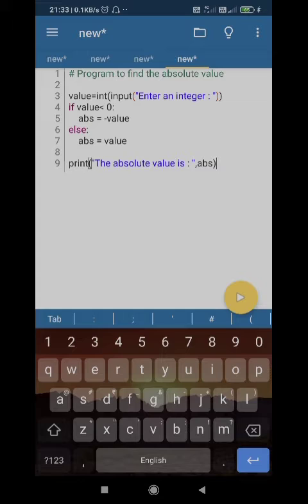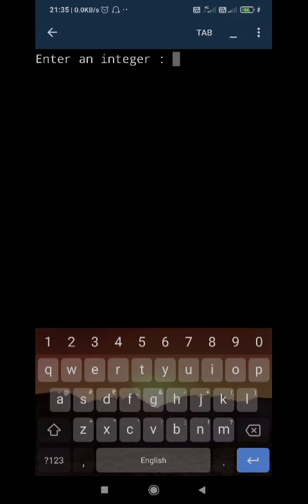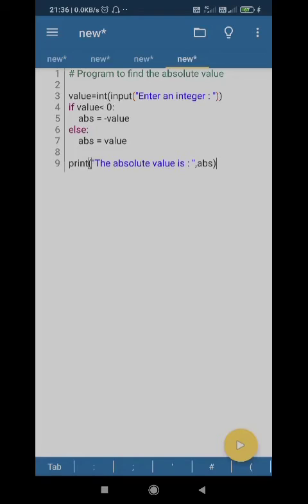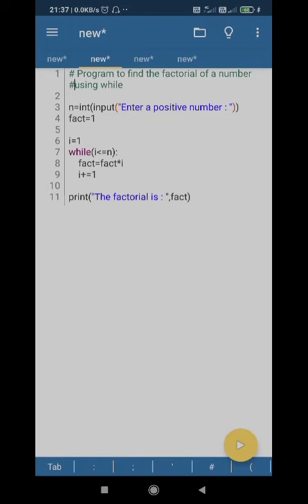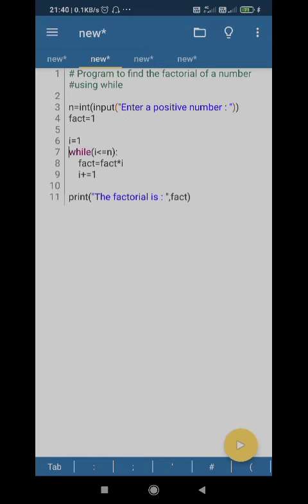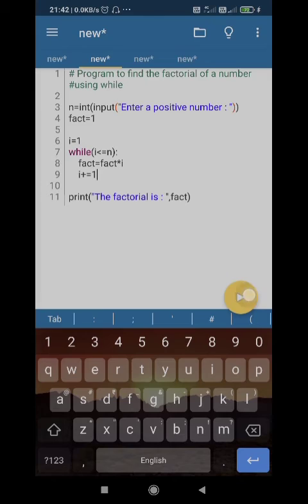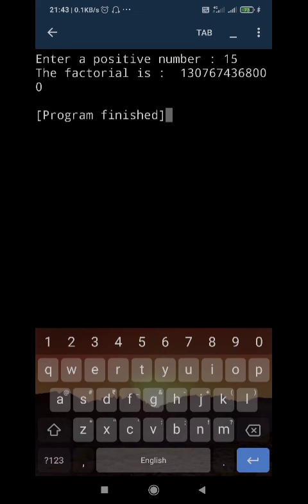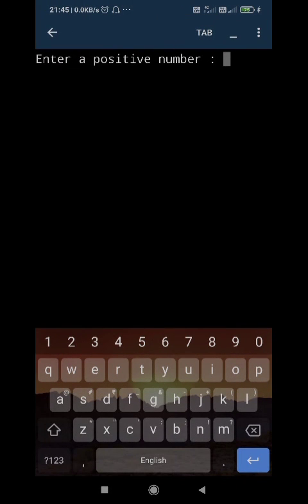Class XI : Conditional and Looping statement examples